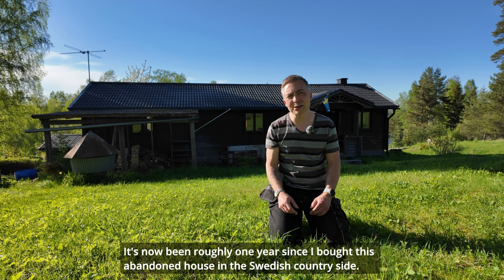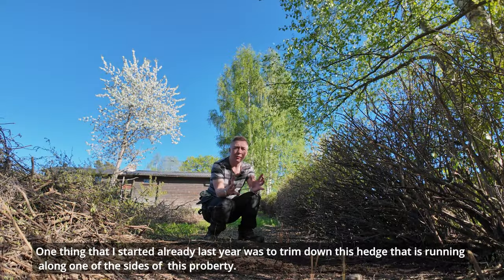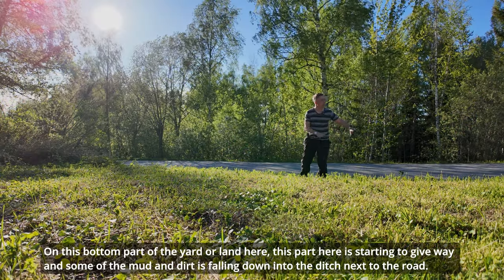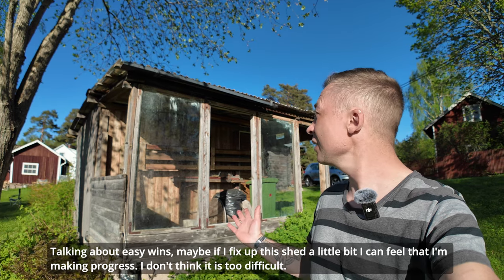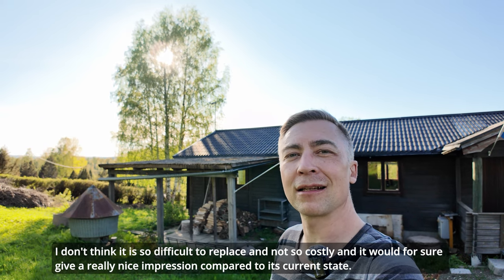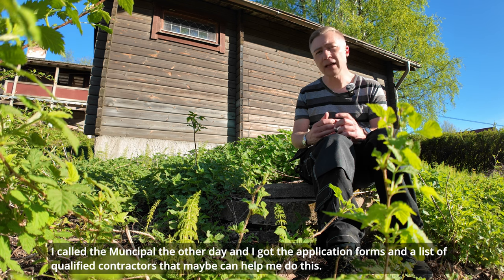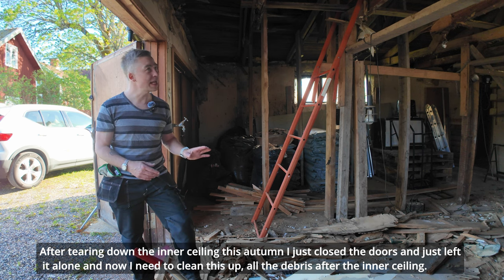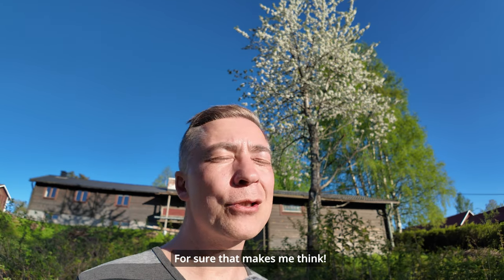A Countryside House Renovation Project - Small steps forward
Getting things done seems to be difficult. Maybe the ambitions are far bigger than the capacity. I have to admit that all the work remaining starts to feel a bit overwhelming.
Many things are connected and can't be finished directly as there are dependencies between the steps so they needs to be done in a certain order.

I stay positive, and hopeful. There are several bigger tasks ongoing so maybe things are actually moving on quite nicely.

Many more renovation uploads are in the making.